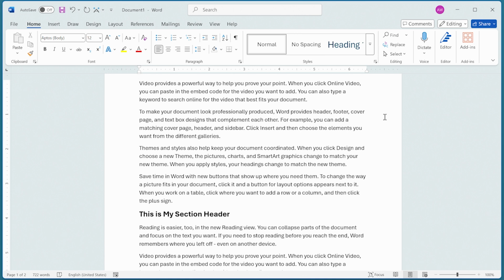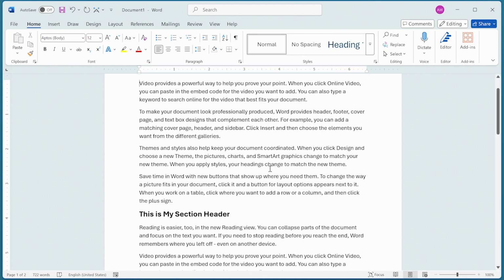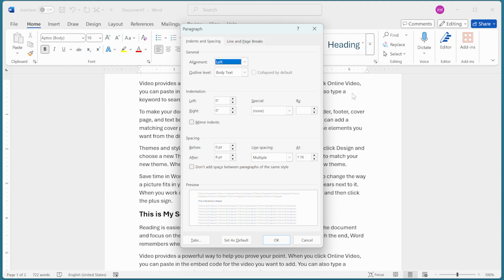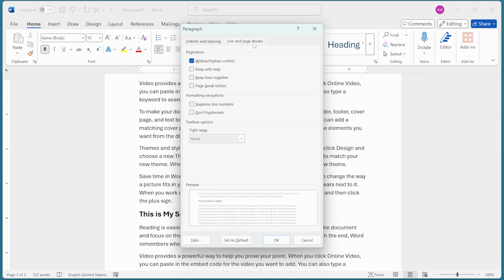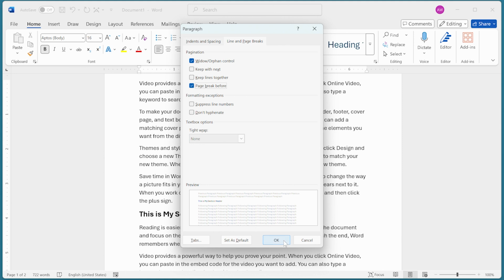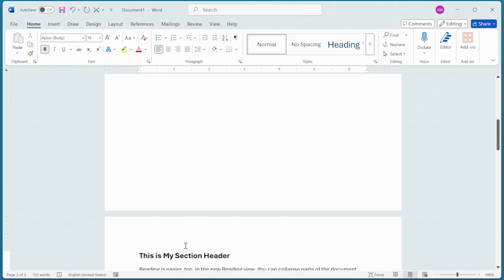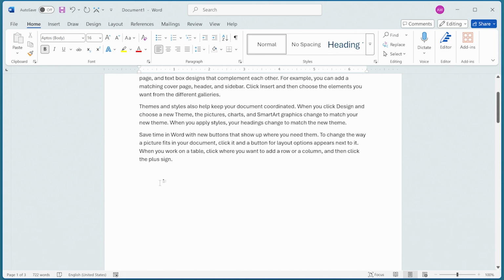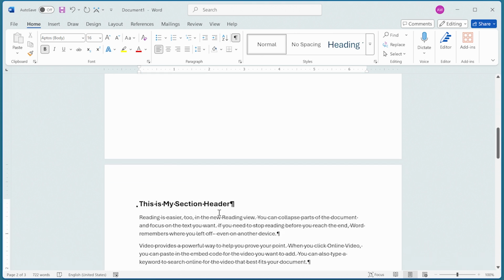Forcing a Page Break before a Paragraph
There are times that you just want to begin a paragraph (perhaps a heading) at the top of a new page. Word allows you to format a paragraph so that this will always occur.